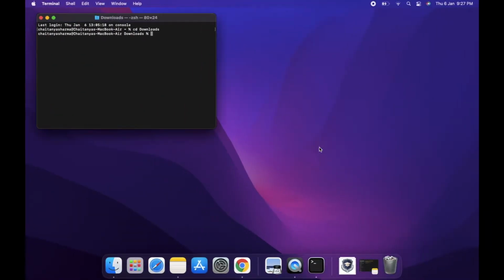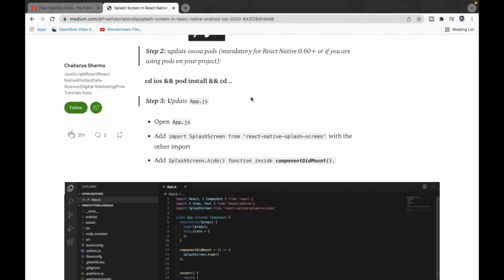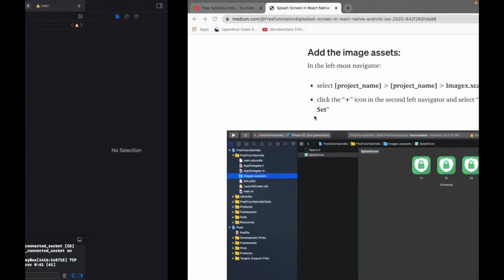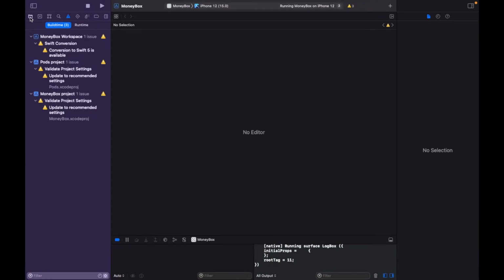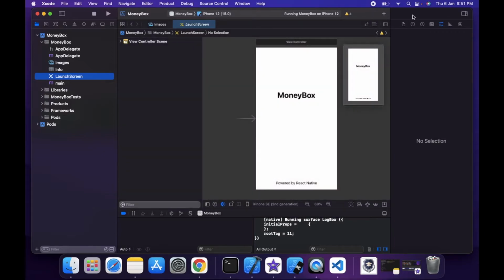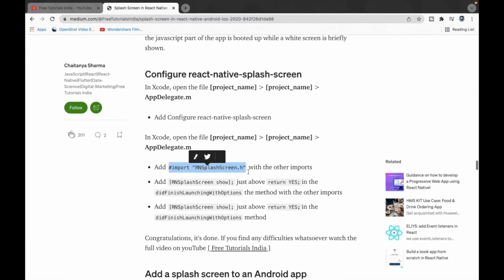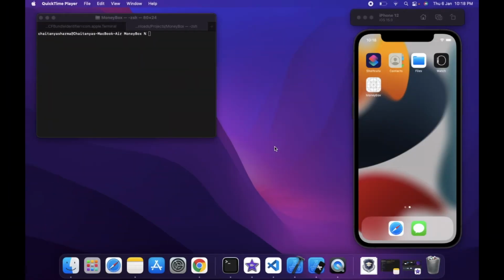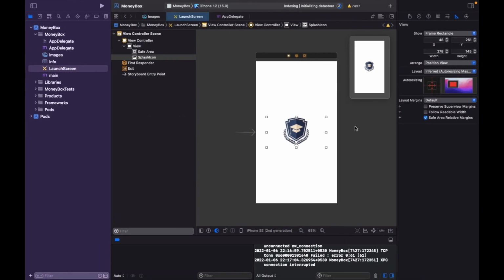React Native Splash Screen | IOS | 2022 | Free Tutorials India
In this video, I will show you how to implement React Native Splash Screen in IOS Application (2022).